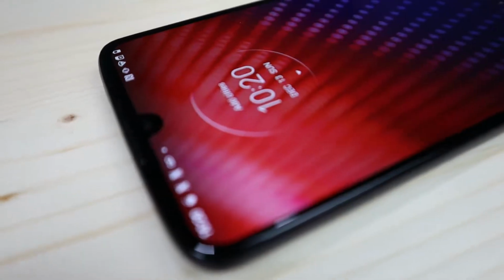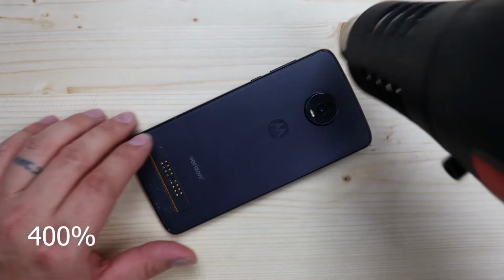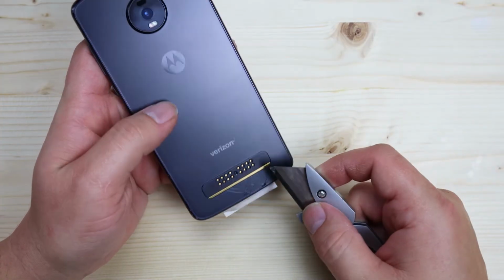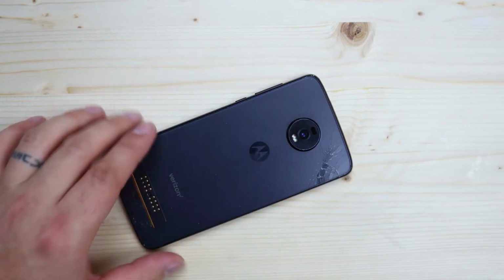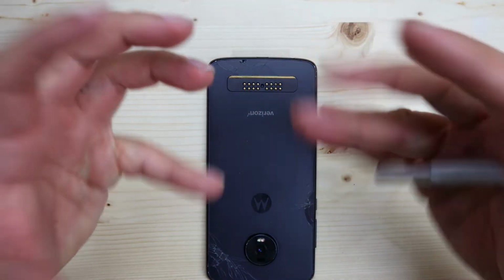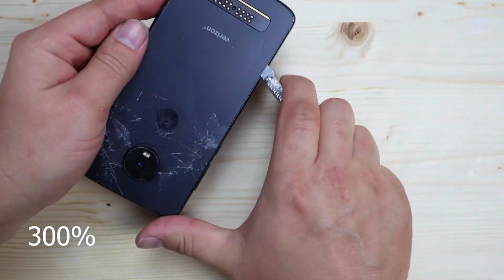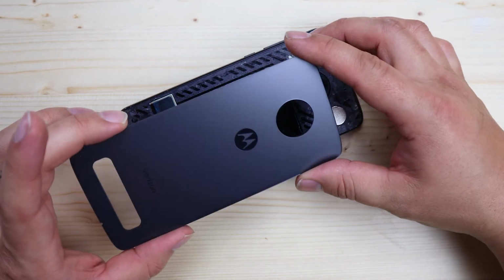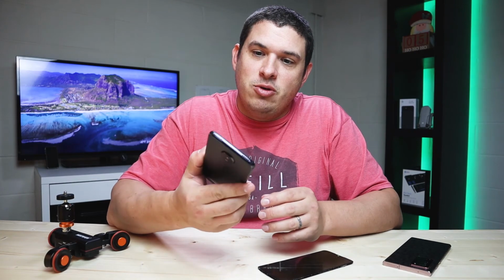Moto Z4 Back Glass Replacement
Last week, we fixed the screen of this Moto Z4. Today, let's whip this back into shape. I'll be replacing the back glass of this phone with a new from Amazon.

*REPAIR
Back Glass
Tool Kit
Just the Screwdrivers
Razer Knife
Heat Gun
4mm Tesa Tape
2mm Tesa Tape
1mm Tesa Tape
99% Alcohol
Alcohol Dispenser

24mm Lens
Lens Mount Adapter
Second Camera (my phone lol)
Motorized Dolly
Overhead Tripod
Light Boxes